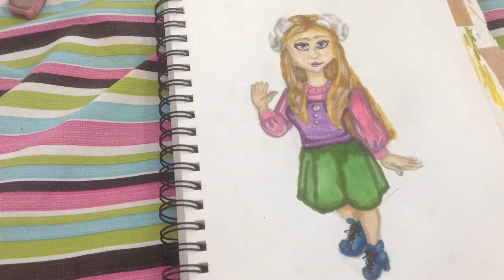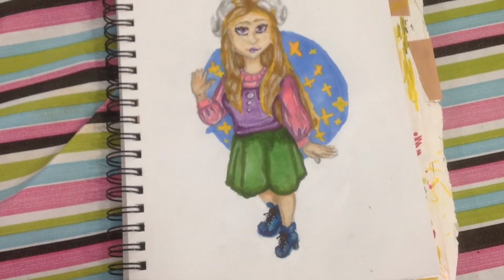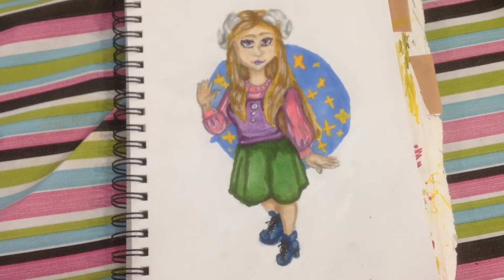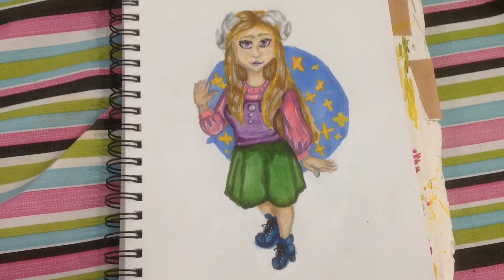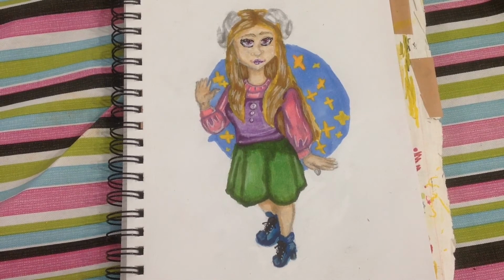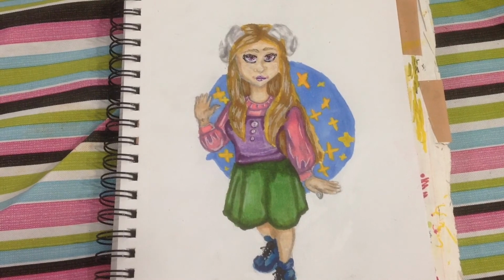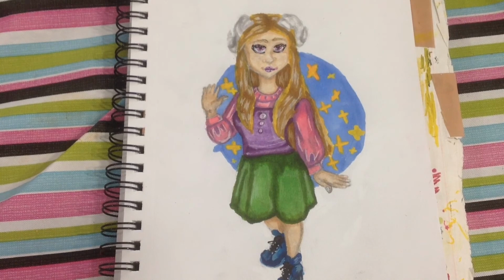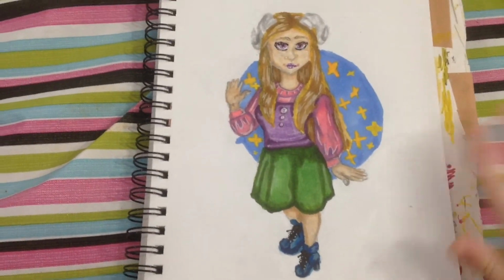Trying Semirealism Again!!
Today I'll be taking part in a draw this in your style contest! I'll be trying semireaism again, but this time I'll be drawing semirealistically traditionally instead of digitally It was fun to try drawing in another art style and try drawing facial features more realistically. I hope y'all enjoy the video as much as I did making it and have a magnificent day!